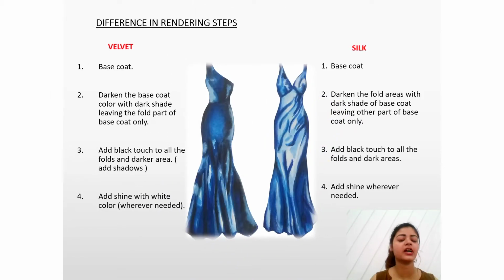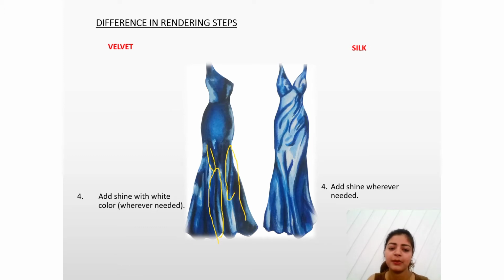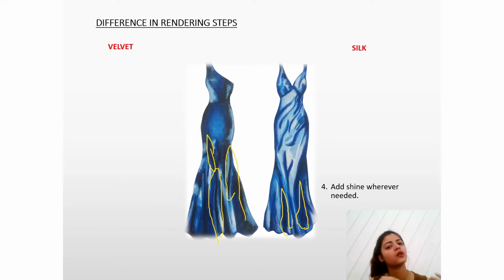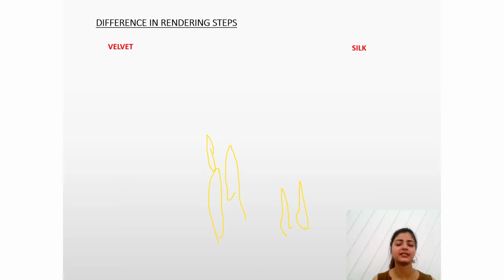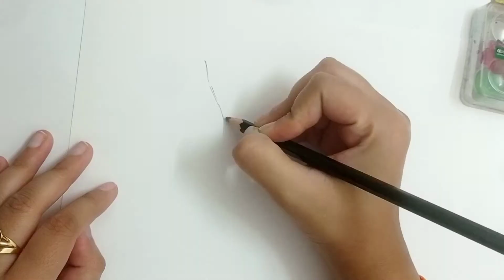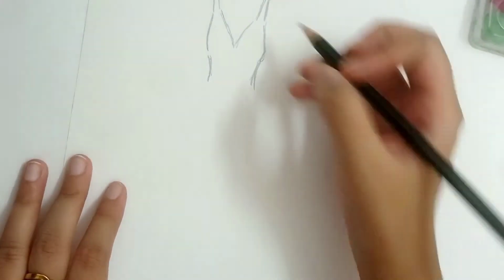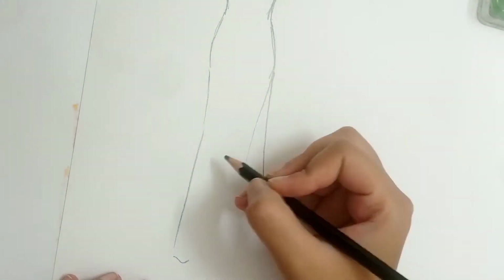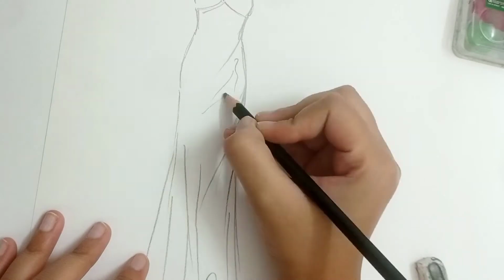Silk & Velvet rendering ll what is the difference in silk and velvet Illustration process?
Hey!!!

So here is an amazing video demonstrating you the difference between the procedure of velvet and silk Rendering.
This video is especially for the budding Illustrators. And you will get to learn from the base.

Follow my art account 💙